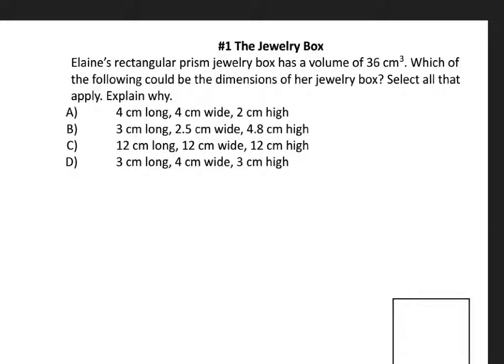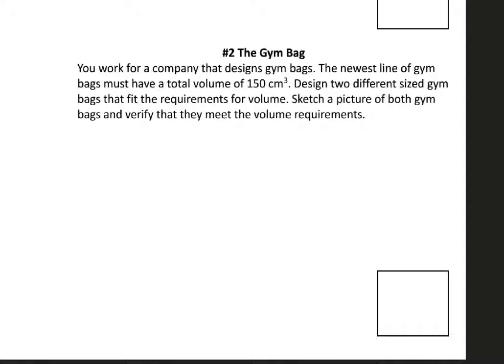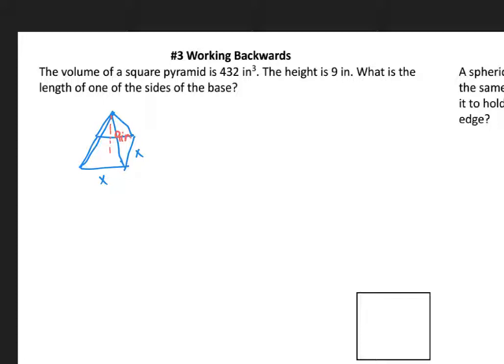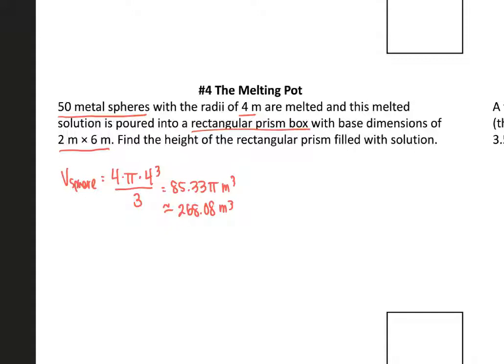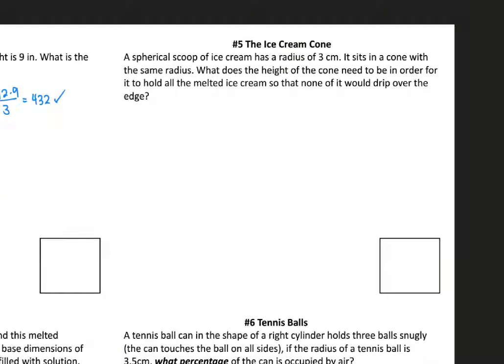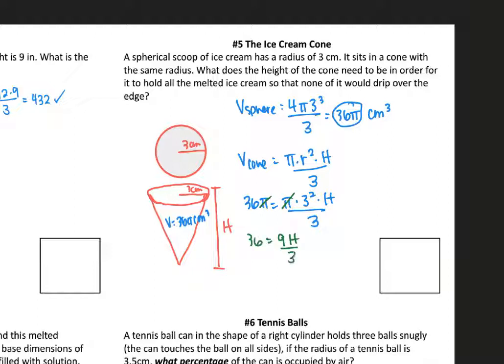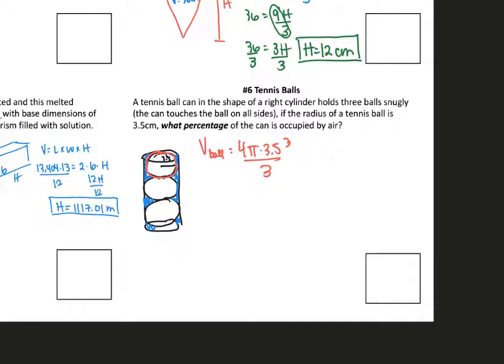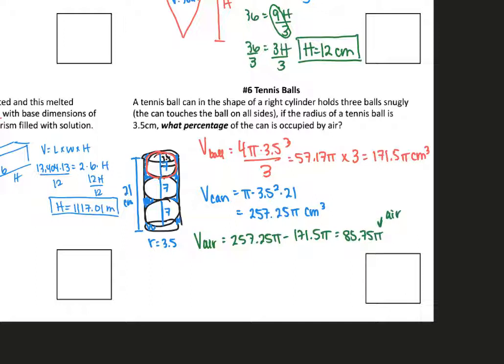Notes 4 5 Applications of Volume